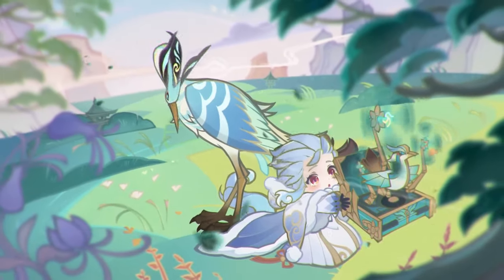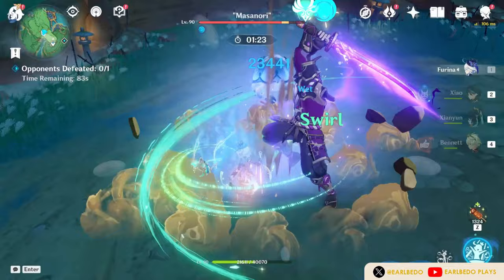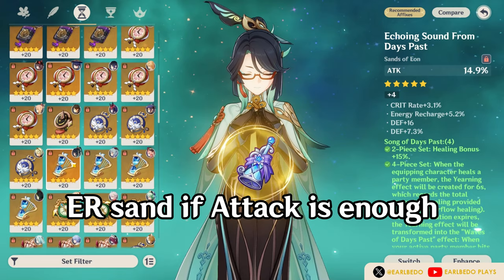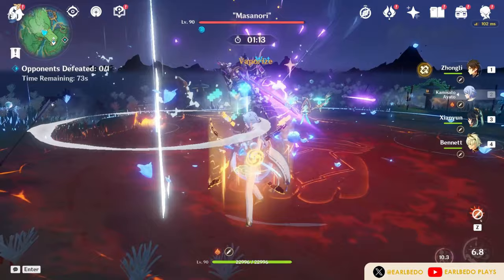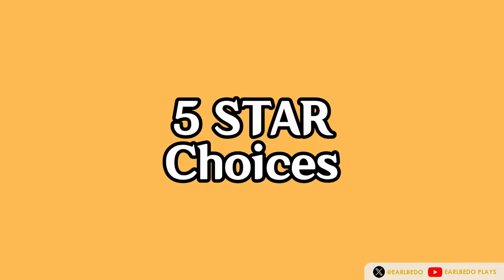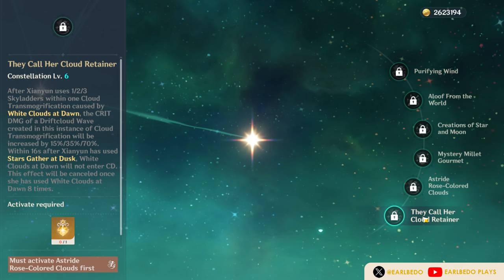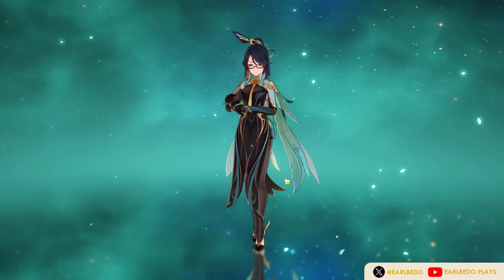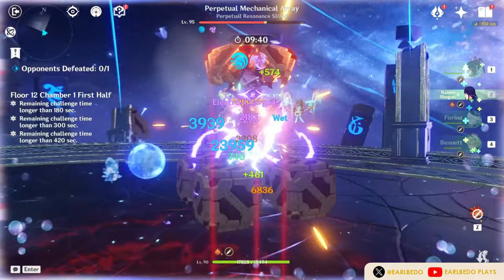Complete XIANYUN Guide: Talents, Best Artifacts & Weapons, and Team Synergies | Genshin Impact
The long awaited release of Xianyun - aka The Cloud Retainer is finally over! With the release of Version 4.4 of Genshin Impact, the Inventress and Adeptus of Liyue is running along the new Pyro Claymore character - GaMing in their respective Banners! Nahida, Noelle and Faruzan!

In this video, I will show you HOW TO BUILD Xianyun. Here, we will cover her Talents, best Artifacts and Weapons, and her best Teams!

Let's see if she is more than an Anemo catalyst plunge attack buffer!

LINKS:
Song of Days Past Test:

00:00 - Intro
00:59 - Role and Talents
04:11 - Talent Priorities
04:58 - Artifact STATS
06:48 - BEST Artifacts
10:51 - Weapon choices
12:56 - Constellations
14:21 - Team Comps
14:44 - HOW PLUNGE DAMAGE WORKS?
19:44 - MEOW

Credits:
- MUSIC: Version 4.4 Character Theme Medley EXTENDED - Vibrant Harriers Aloft in Spring Breeze (tnbee mix)
- All assets from Hoyoverse, Genshin Impact